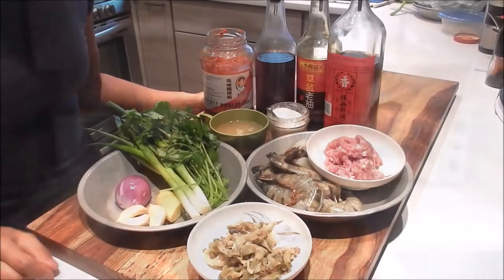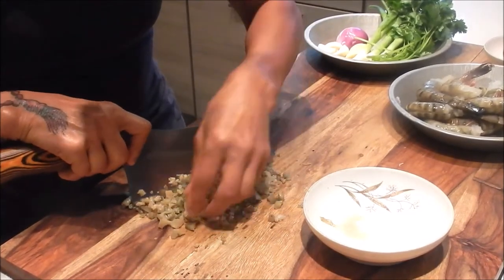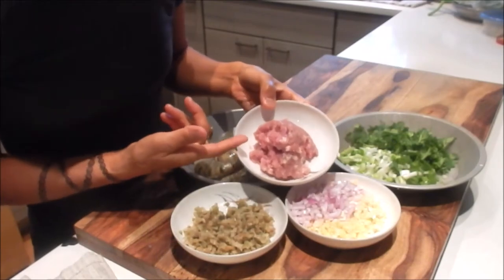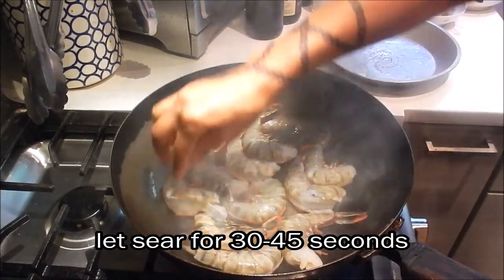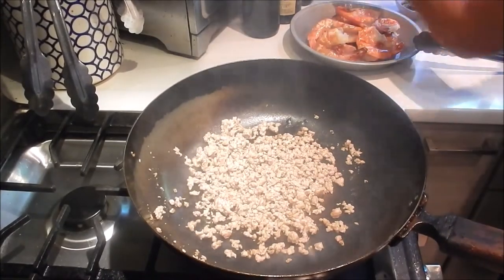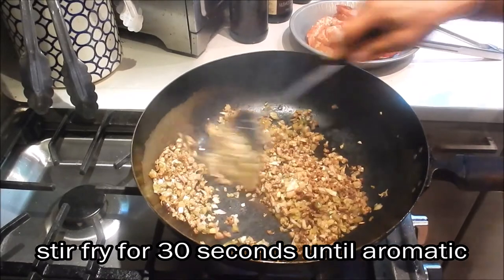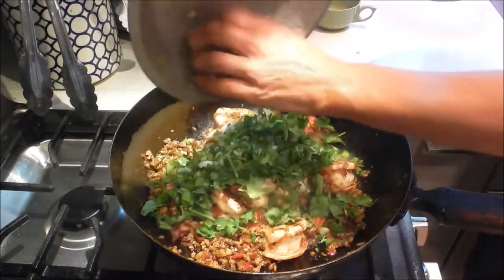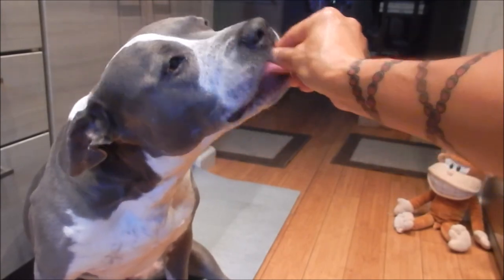S2Ep47-Sichuan Style Dry Braised Shrimp with Crispy Pork 乾燒肉米明蝦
RECIPE BELOW: This dish has a nice bit of heat from the pickled chili along with a crisp crunchy texture from the pickled mustard. The pork and the prawns have absorbed all the wonderful flavors. ENJOY!

Serves 4

Ingredients:
• 3/4# prawns or shrimp, deveined & butterflied
• 4 oz ground pork
• 1 pkg-2.5 oz Sichuan pickled mustard, minced
• 3 green onions, minced
• ~3/4 C cilantro, minced
• 1 shallot, minced
• 3 cloves garlic, minced
• 1 large knob ginger ~1.5", minced
• 1/2 C chicken stock
• 1 Tbsp Shaoxing wine
• 1 Tsp sesame oil
• 1.5 Tbsp pickled chili or sambal oelek

• 1 Tsp sesame oil
• 1/2 Tsp dark soy